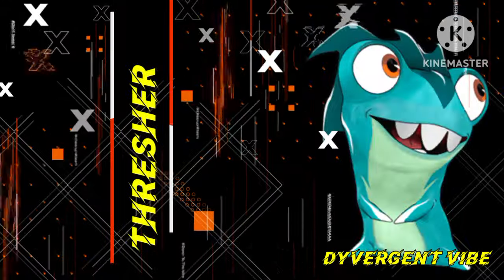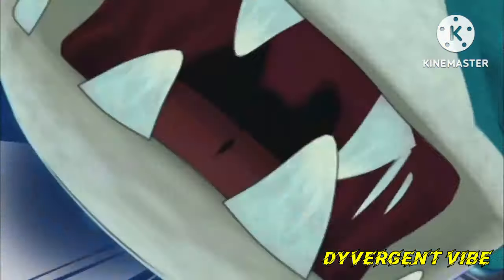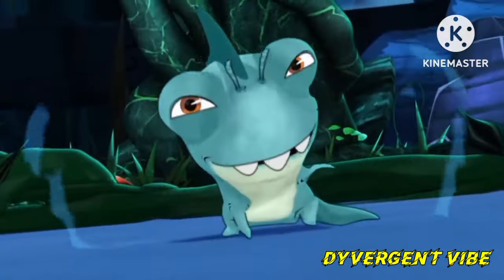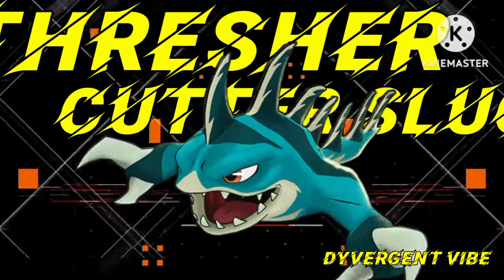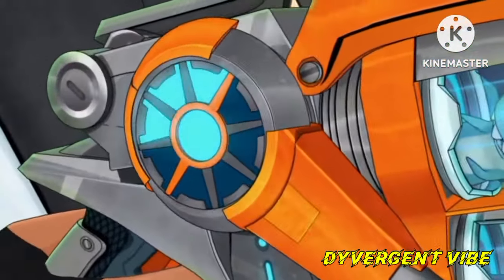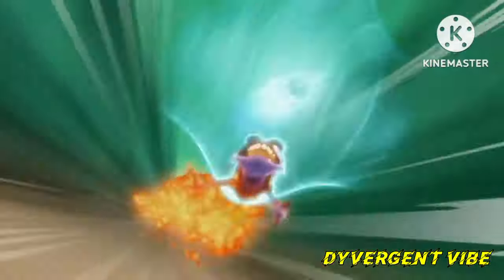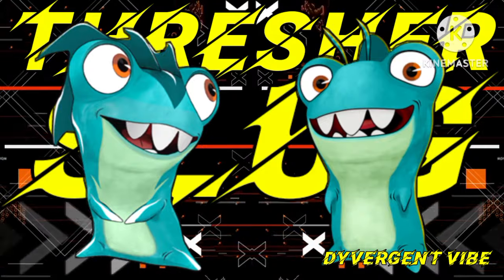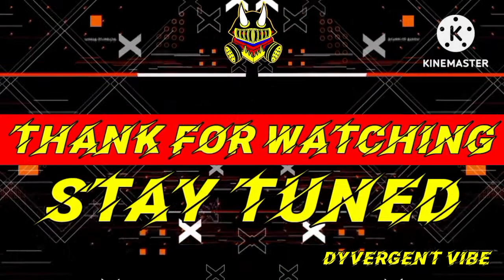Slugterra | THRESHER SLUG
THE THRESHER SLUG
FERROKINESIS TYPE SLUG

THE THRESHER SLUG
=CUTTER SLUG
=FERROKINESIS TYPE SLUG
=CUTTING & CHOMPING
=GUARDIAN SLUG OF METAL ELEMENT
=BUZZSAW BELONGS TO ELI SHANE
=THROTTLEBITE ABILITY
=SPINNING SAWBLADES
=SAWTUSK ABILITY
=CHOMPING BITE
=MAGMASAW FUSION SHOT
=FORGESMELTER X THRESHER
=MOLTEN METAL X SAWBLADES
=SUPERHEATED SPINNING SAWBLADES
=SLICING ROPE FUSION SHOT
=POLERO X THRESHER
=SPINNING TRIP LINE X SAWBLADES
=HABITAT: UNDERTOW CAVERN
=THRASHER GHOUL